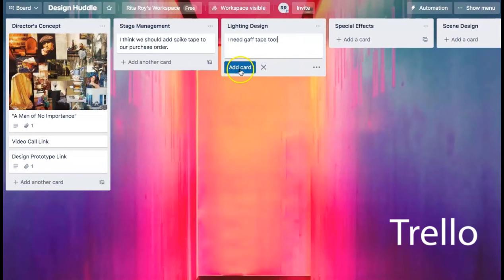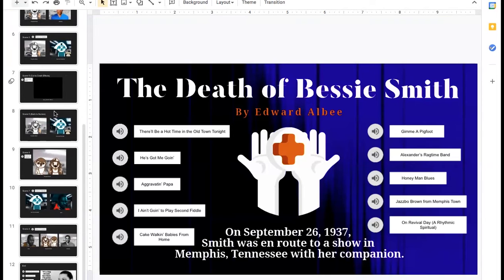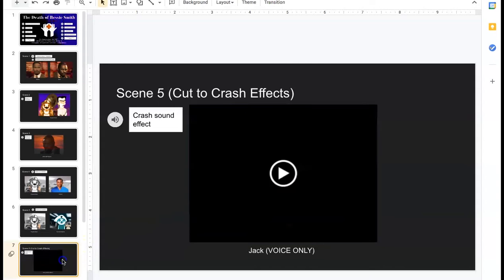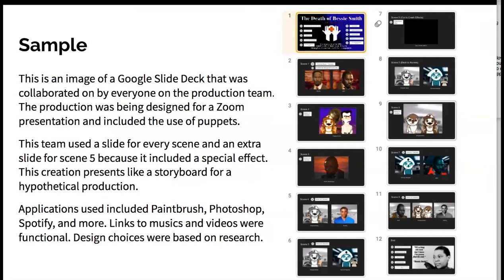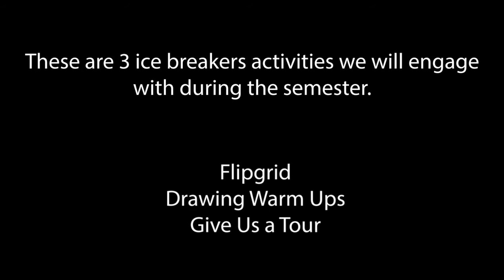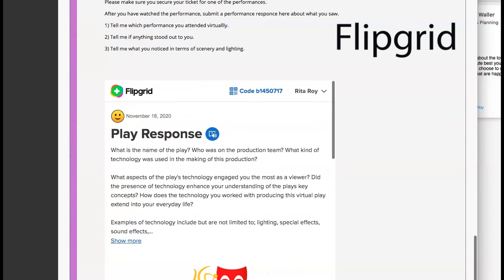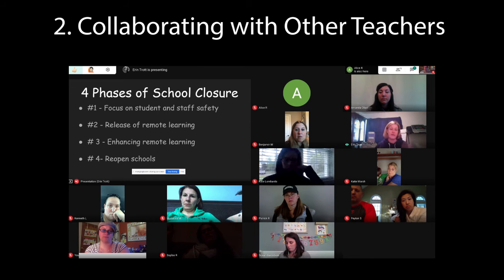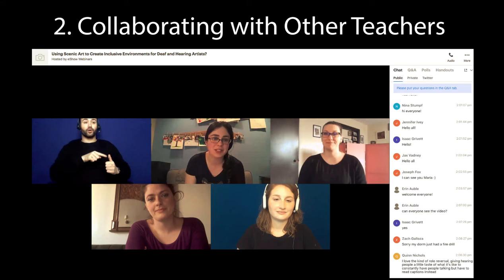The Community Video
I have chosen the Community Video Activity for my final screencast video.

First, my video starts by saying hello to everyone in the group by name. Then I explain the learning activities that will build and foster community; The Check in Circle, Our Communication Board Choices, and the Production Slide Deck.

Then I give samples of ice breaker activities so they know what to expect from participation style lessons. I show actual examples of how easy and fun they can be.

Lastly, my three reflections that I learned this semester.